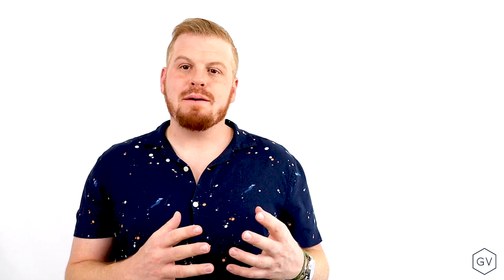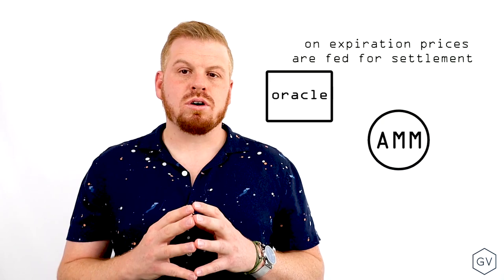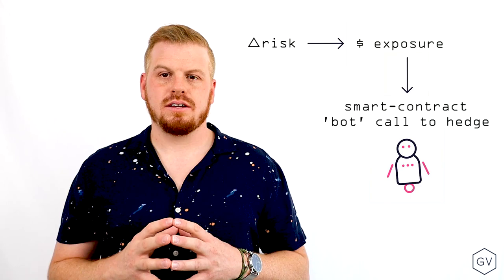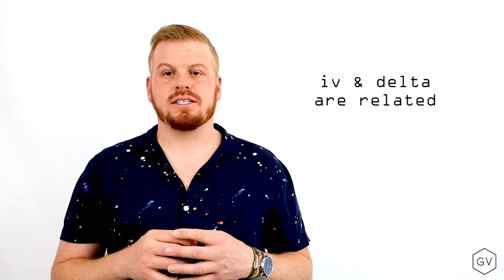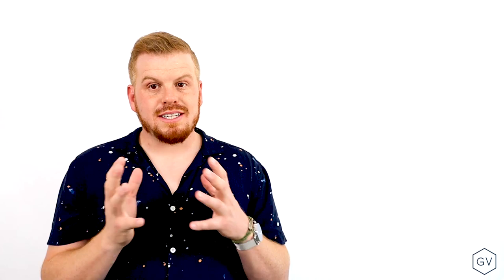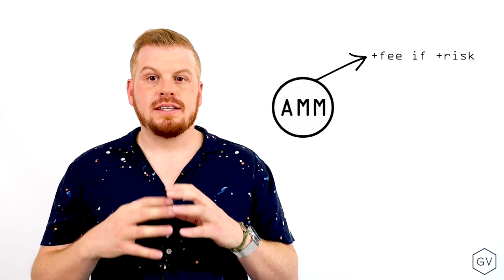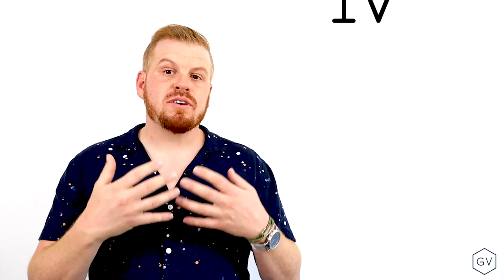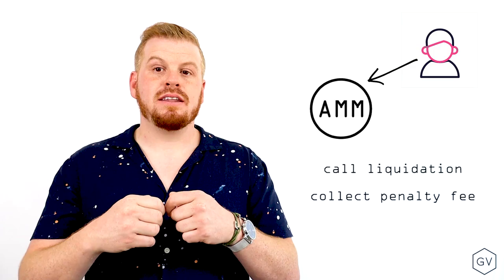DeFi Options: The Lyra protocol (DeFi Options AMM)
LYRA is an AMM style DeFi Option Protocol!
The V2 "Avalon" release of LYRA goes live in late June/ early July